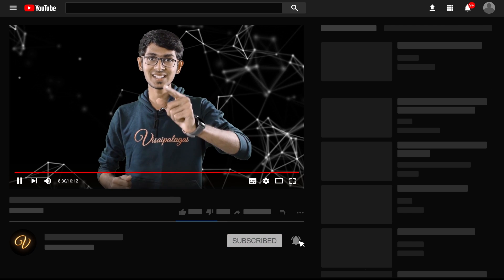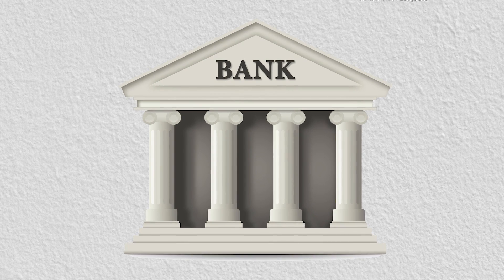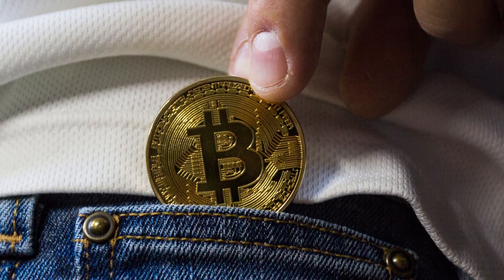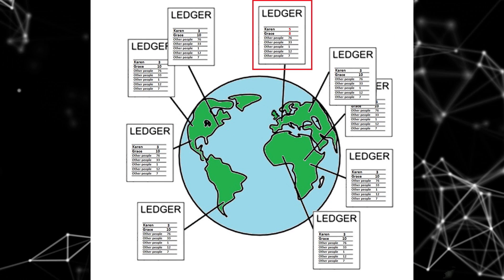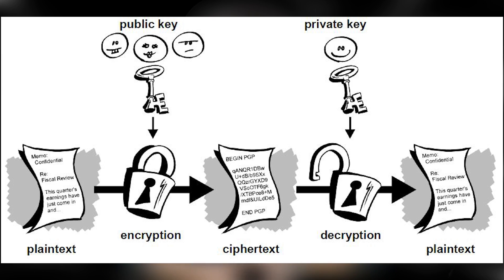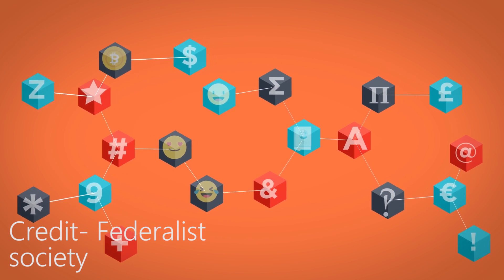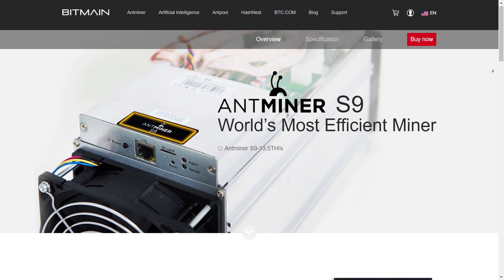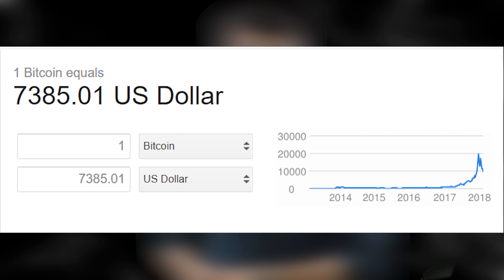How Bitcoin Works? | தமிழ்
What is Bitcoin ans How it works? In this video you will learn how bitcoin works, bitcoin mining, blockchain
All about a De-Centralized Crypto currency Bitcoin in Tamil

ALL QUALITY TECH VIDEOS - தமிழில் by visaipalagai
in Tamil

VISAIPALAGAI - தமிழ்